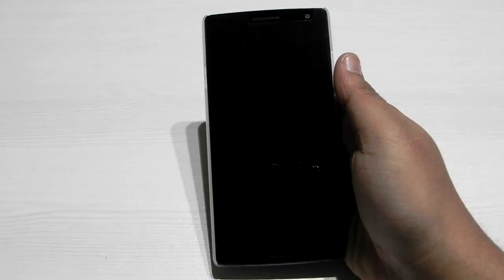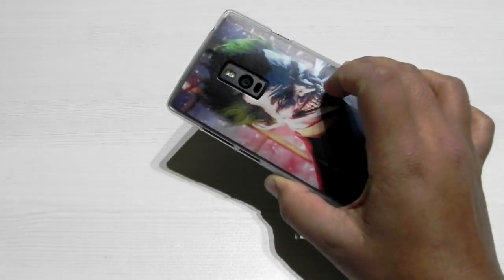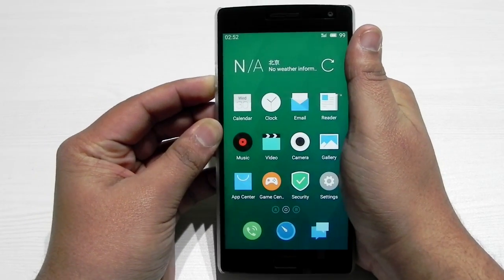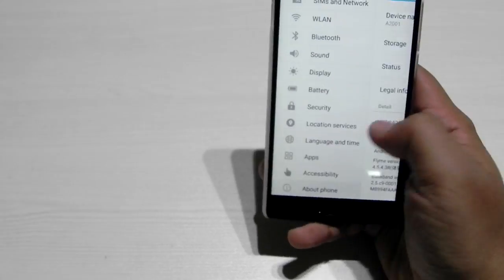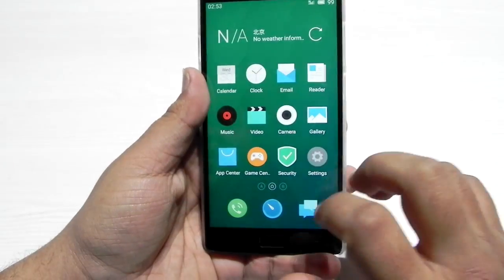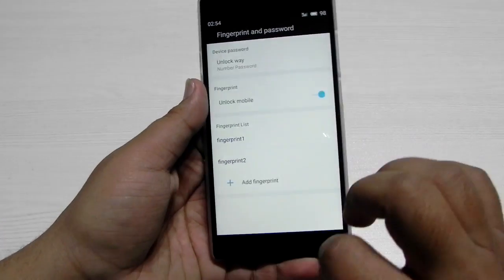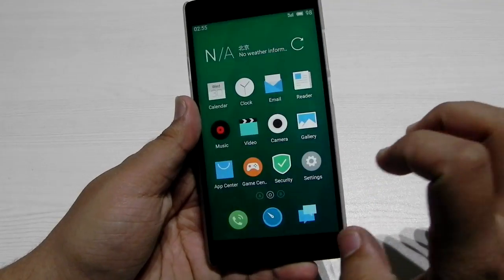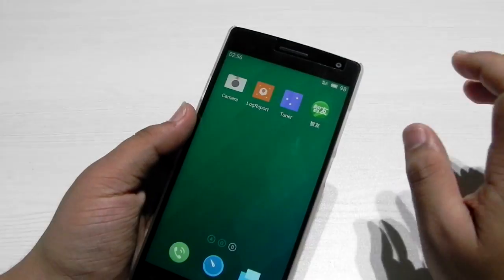Flyme OS for OnePlus 2 (Everything Works Including Fingerprint Sensor, Laser Auto focus, Etc)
In this video i will be showing you all the Flyme OS for the OnePlus 2.
This is a rare OnePlus 2 custom rom in which everything works fine.